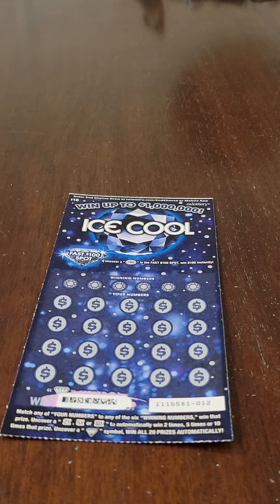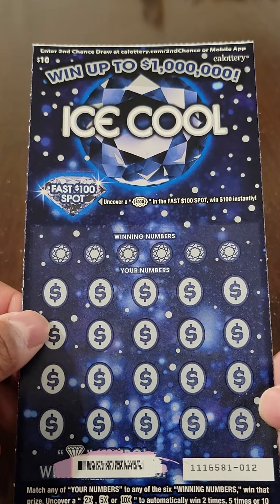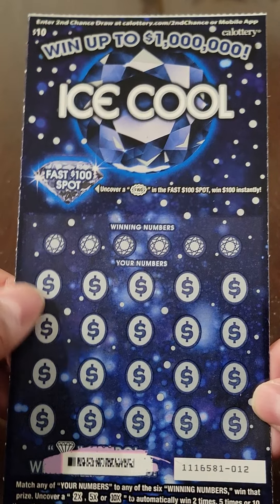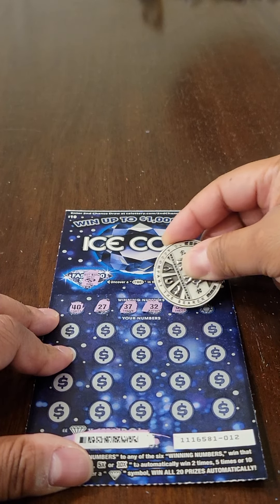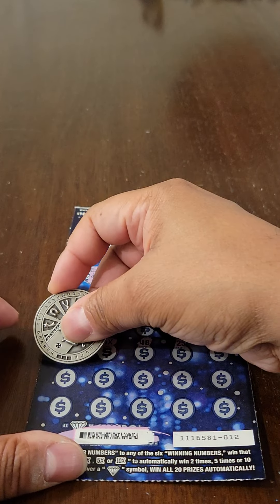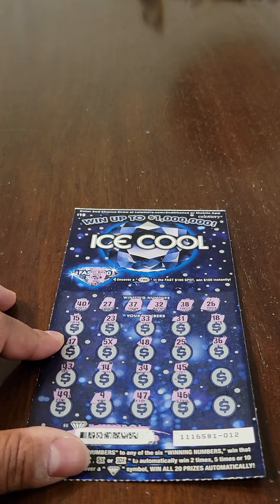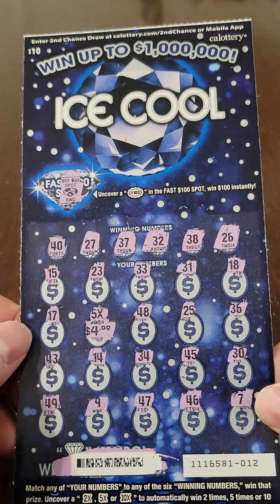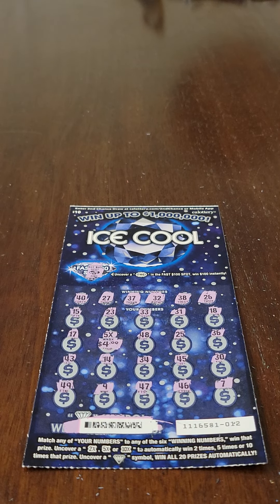💰 "ICE COOL" 7 x $10 California Lottery Scratchers (Kinda!)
And, of course, a "Super Thanks" is always appreciated.